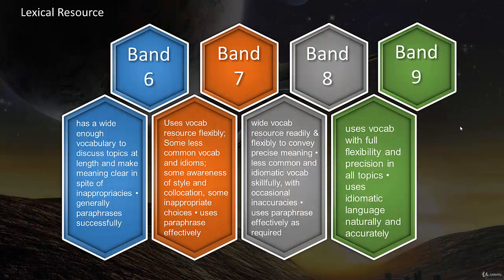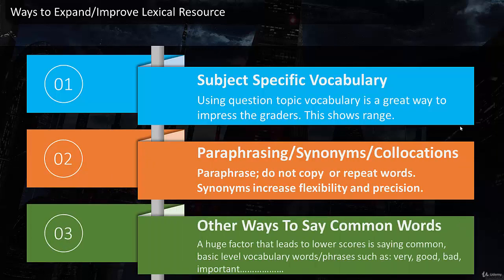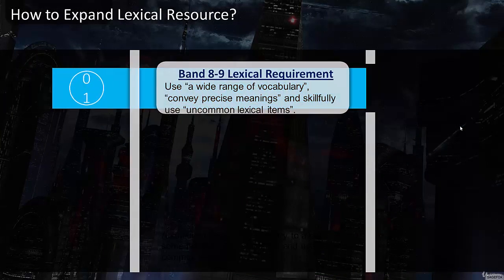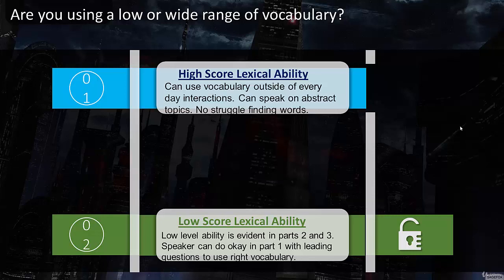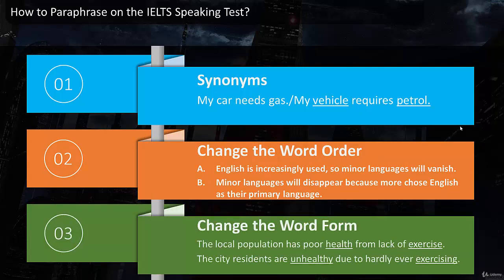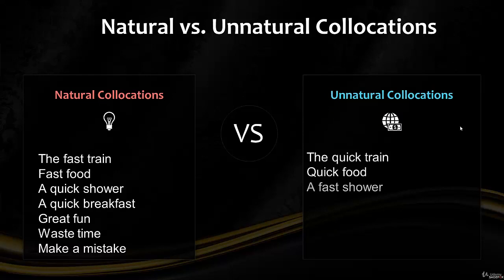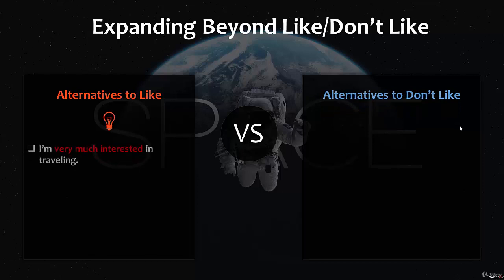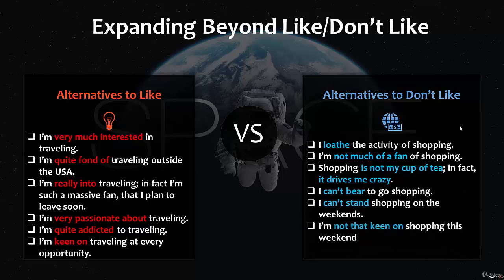Lecture 5 Lexical Band Descriptor Analysis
🎙️ **Mastering IELTS Lexical Range: A Band Descriptor Analysis! 🌐**

👋 Hello, IELTS enthusiasts! Today, we're diving into the Lexical Resource aspect of the IELTS Speaking test. Understanding the Band Descriptors is crucial for enhancing your vocabulary and securing your desired band score. Let's explore the key insights!

📊 **Band Descriptors Overview:**
Lexical Resource, or vocabulary, is evaluated across four bands—Band 5, Band 6, Band 7, and Band 8+. Each band signifies a different level of lexical proficiency, and decoding these descriptors is fundamental for targeted improvement.

🎯 **Band 5: Limited User:**
- **Vocabulary Range:** Limited range; relies on basic vocabulary.
- **Word Choice:** Frequent repetition; limited use of synonyms.
- **Precision:** Accuracy issues; may use words incorrectly.

🎯 **Band 6: Modest User:**
- **Vocabulary Range:** Adequate range; attempts varied vocabulary.
- **Word Choice:** Some repetition; attempts synonyms.
- **Precision:** Generally accurate, with occasional errors.

🎯 **Band 7: Competent User:**
- **Vocabulary Range:** Wide range; uses idiomatic expressions.
- **Word Choice:** Limited repetition; effectively uses synonyms.
- **Precision:** Consistently accurate; conveys nuanced meanings.

🎯 **Band 8+: Very Good User:**
- **Vocabulary Range:** Extensive range; uses sophisticated expressions.
- **Word Choice:** Minimal repetition; demonstrates lexical precision.
- **Precision:** Highly accurate; expresses ideas with finesse.

💡 **Analysis Tips:**
1. **Read Widely:** Exposure to diverse texts enhances your lexical repertoire.
2. **Use Synonyms:** Practice substituting common words with synonyms.
3. **Contextual Learning:** Understand words in context for more effective usage.

🌟 **Why Choose Our Lexical Resource Course:**
- **Vocabulary Expansion:** Our course focuses on broadening your lexical range.
- **Contextual Learning:** Exercises to use words effectively in various contexts.
- **Targeted Improvement:** Personalized feedback for lexical enhancement.

🚀 **Ready to Elevate Your Vocabulary?**
Enroll in our Lexical Resource Course today and enrich your IELTS Speaking performance! [Insert Enrollment Link]